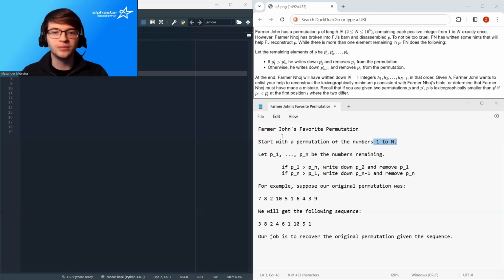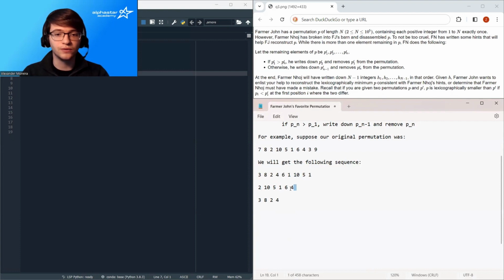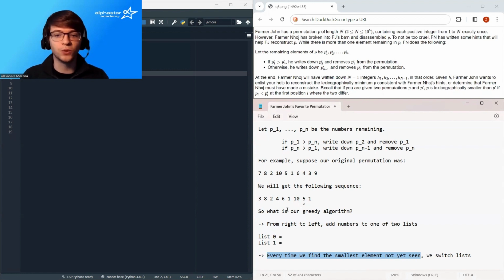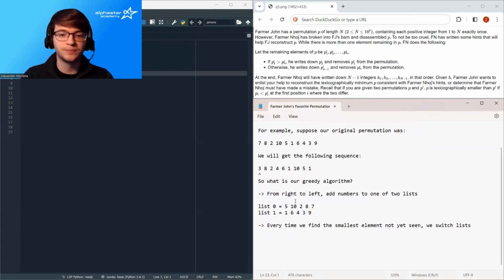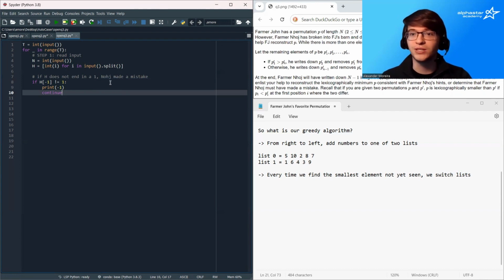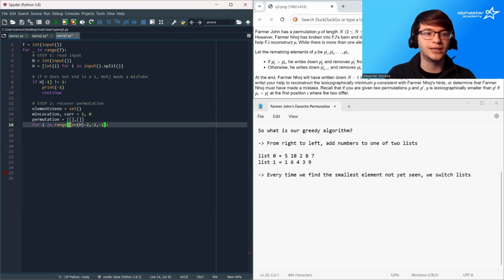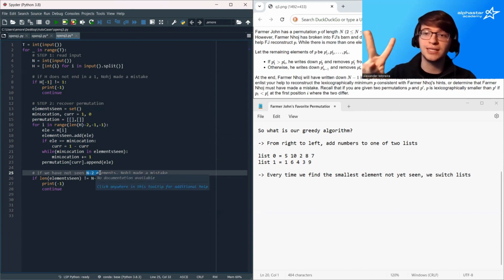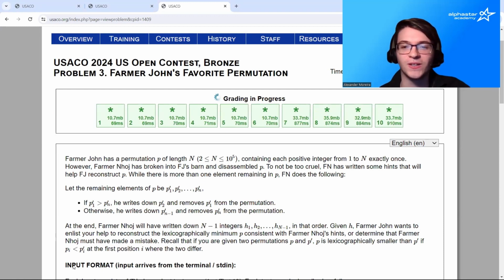USACO US Open 2024 Bronze problem 3